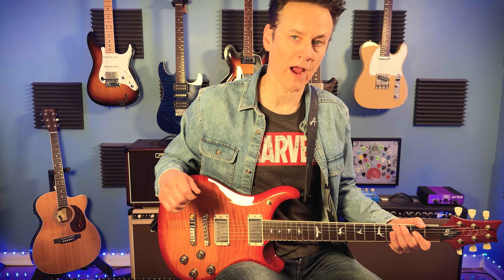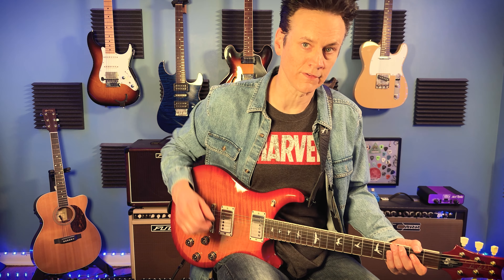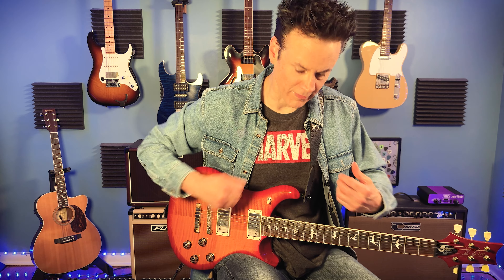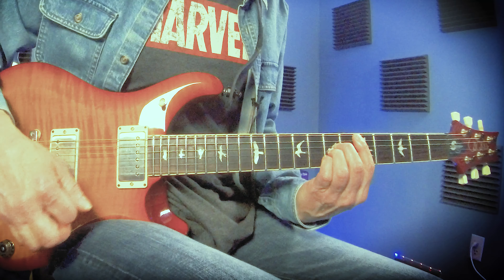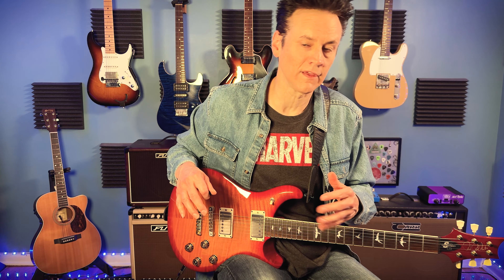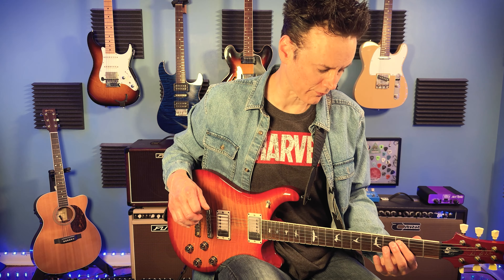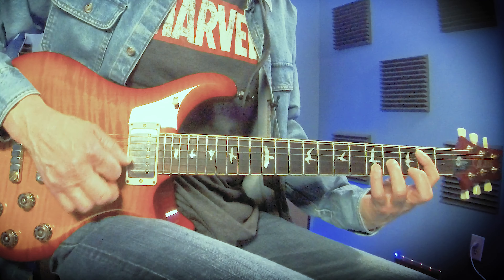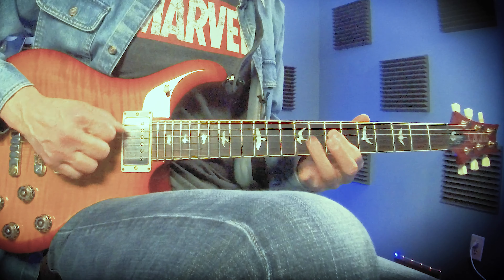Mastering The Art Of Guitar: Breaking Away From Power Chords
Mastering The Art Of Guitar: Breaking Away From Power Chords Whether you're a beginner or an experienced player, learning how to expand your chord and riff vocabulary is essential for enhancing your musical skills. In this video, I’ll introduce a simple yet effective technique that will help you move beyond the limitations of power chords and explore richer, more complex sounds.

Join me as we break down the easy trick step-by-step, providing clear explanations and demonstrations that you can follow along with. You'll learn how to incorporate new chord shapes and voicings into your playing, incorporate multiple layers of ideas and concepts to allowing you to create more dynamic and interesting music.

Don’t miss out on this opportunity to elevate your guitar playing and impress your friends with your newfound abilities! Let’s take your guitar skills to the next level!

Let's make music together! 🎶

Let’s dive into the world of jazz and take your guitar skills to the next level!

✅TIPS WELCOME:
Enjoy the lesson? Give Drew a Tip

I'm playing my  PRS 10th Anniversary McCarty S2  through a Mogami Platinum guitar cable, into my Fractal Audio Axe FX3 through an Allen & Heath Powered Mixer, Mogami Platinum XLR cables, into Pro Tools. My voice is being recorder by my Countryman lapel mic., Rode Condenser Mic,  iphone Pro Max 15 is my main camera, the second camera is a Zoom Q4. I'm using Adobe Premier Pro, Audition, and Photoshop  for editing.

Drew

Drew Bentley is a participant in the Amazon Services LLC Associates Program, an affiliate advertising program designed to provide a means for sites to earn advertising fees by advertising and linking to Amazon.com. If you enjoyed my guitar lesson, consider purchases from the above links as the help support this channel.
00:00 Introduction
00:50 The Mission  Of The Lesson, Breaking Away From Power Chords
01:08 The Basic Power Chords
01:58 Different Power Chord Voicing Options
02:27 Try Different Techniques
03:55 Full Chords Vs. Power Chords
04:32 Adding CAGED Forms
06:05 Include Add9 Six And Sus
07:42 Include Add9 Six And Sus In The Lower Strings
08:48 Add Riffs Into The Jam
09:56 Use Open Strings In The Jam
11:39 Include Octaves In The Jam
12:13 Incluse Solos Into The Jam. the Last Layer
12:48 Putting It All Together
16:42 Lesson Wrap Up